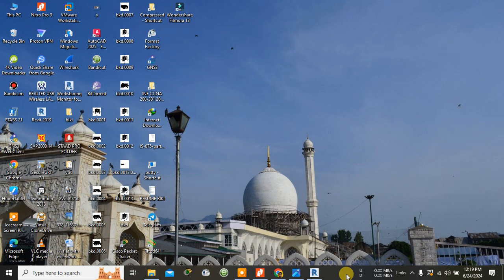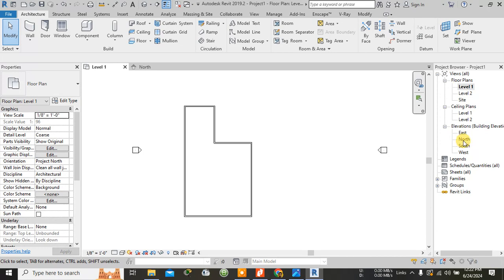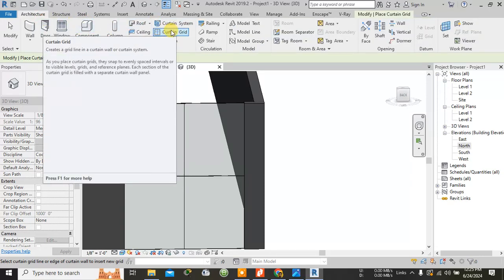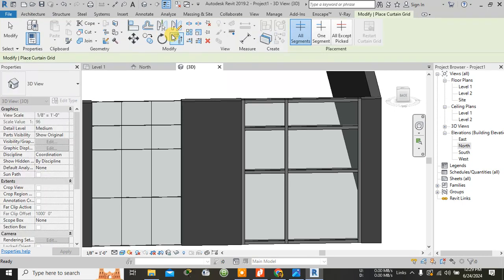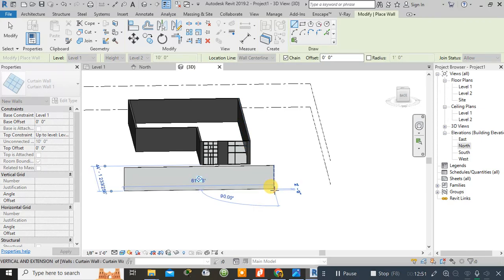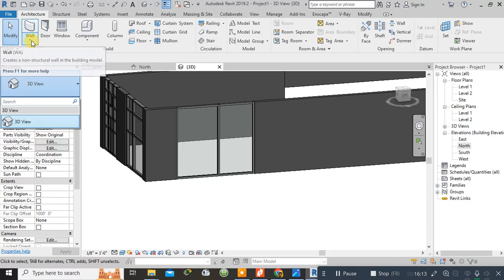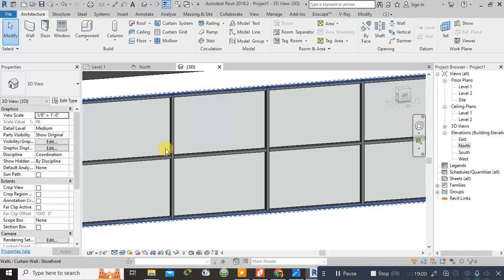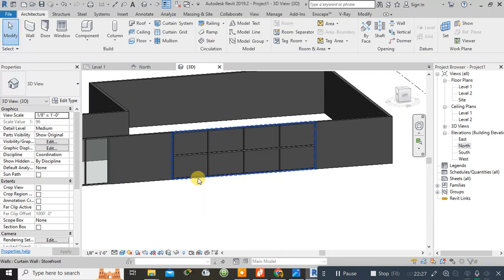HOW TO MAKE CURTAIN WALL,EXTERIOR GLAZING WALL AND STOREFRONT WALL AND PLACE MULLION IN REVIT ARCH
To create a curtain wall, exterior glazing wall, and storefront wall in Revit Architecture, and place mullions:
Curtain Wall:
Select the Wall tool and choose "Curtain Wall" from the Type Selector.
Set the Unconnected Height and draw the curtain wall segment.
You can customize the curtain wall by editing the type properties, such as adjusting the grid spacing and mullion sizes.

Exterior Glazing Wall:
Select the Wall tool and choose "Exterior Glazing" from the Type Selector.
Set the Unconnected Height and draw the exterior glazing wall segment.
Customize the exterior glazing wall by editing the type properties.

Storefront Wall:
If the "Storefront" option is not available in the Type Selector, you can create a new storefront wall type by duplicating an existing curtain wall or exterior glazing wall type.
Adjust the type properties of the new storefront wall to match your desired design.

Placing Mullions:
Once the curtain wall, exterior glazing, or storefront wall is created, you can add and customize the mullions.
In the type properties, adjust the grid spacing and mullion sizes to achieve the desired look.

The key steps are selecting the appropriate wall type, drawing the wall segments, and then customizing the wall type properties to achieve the desired curtain wall, exterior glazing, and storefront wall configurations, including the placement and sizing of mullions